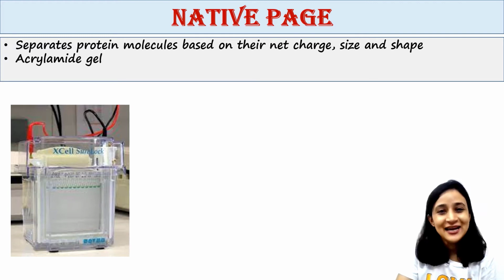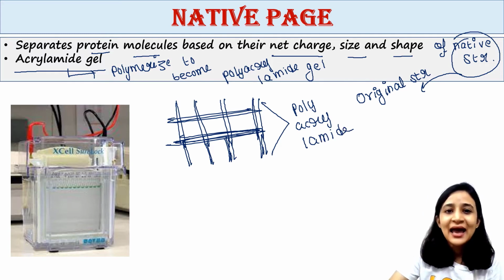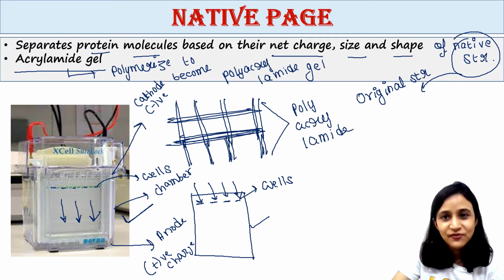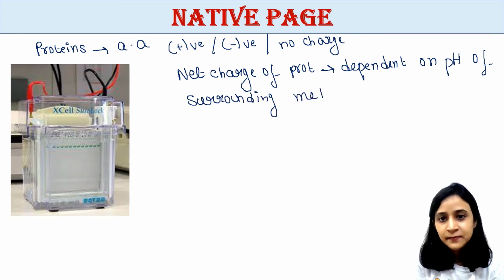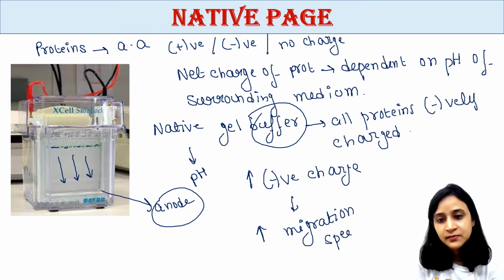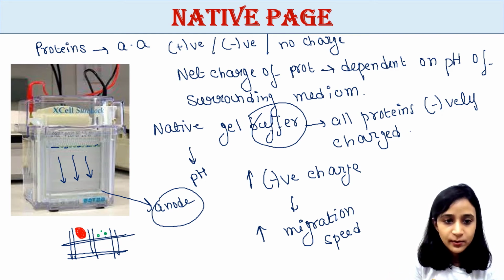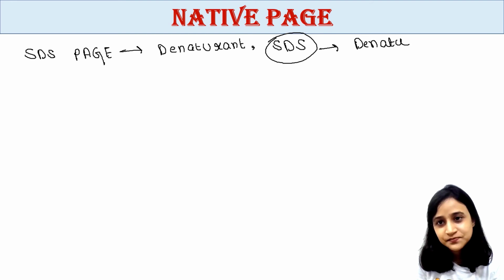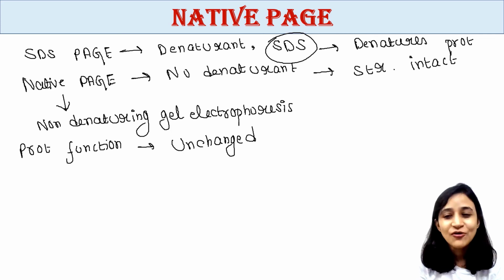Native PAGE | Protein separation | Principle | Uses | Advantages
Native Polyacrylamide Gel Electrophoresis

Restriction digestion
Ligation
Transformation
Learn primer designing (INR 499/-)